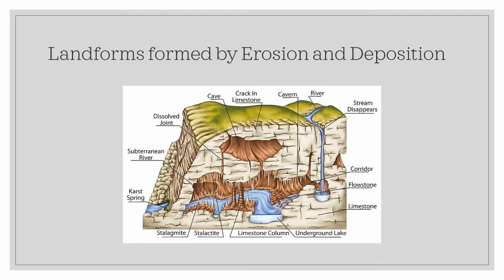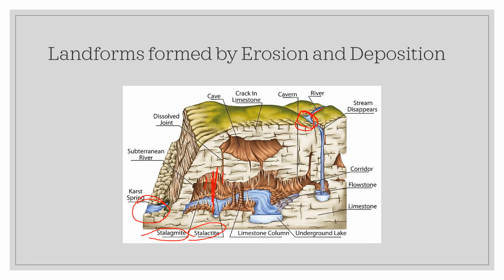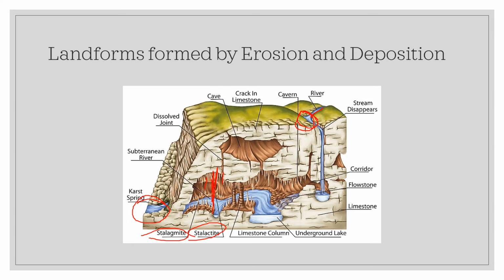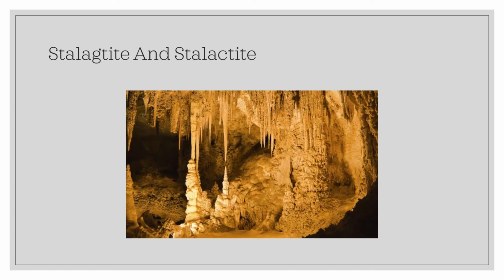14. KARST LANDFORMS | Geography |UPSC |State PCS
Karst Landforms
Erosional and Depositional landforms